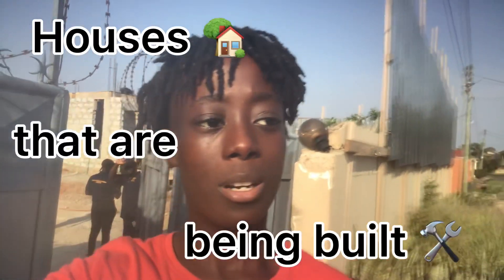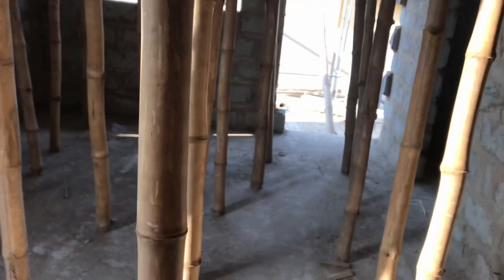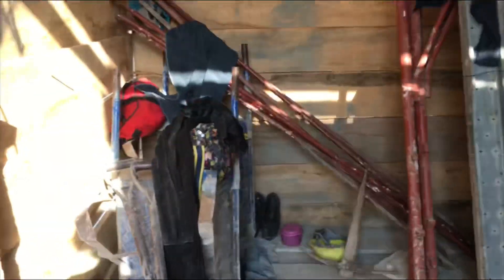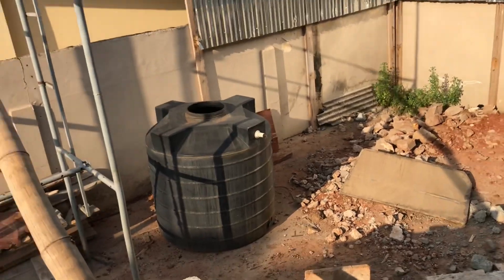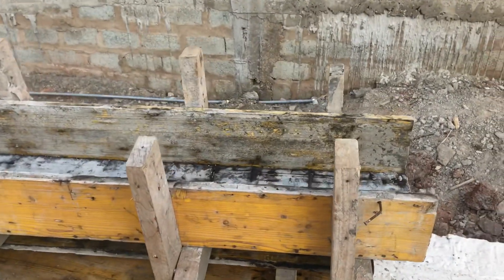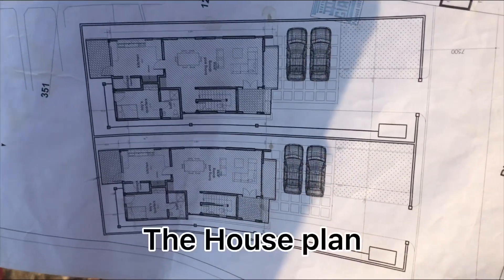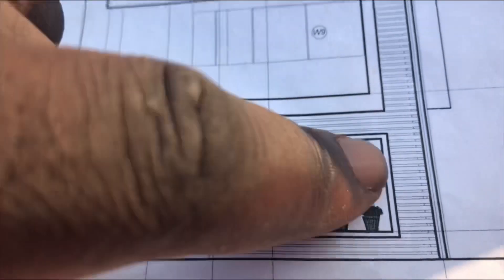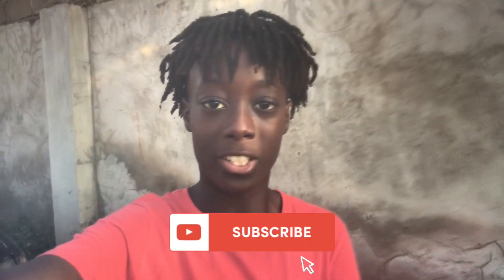FIRST HOUSE BUILD VISIT IN GHANA! | Ghana Teenage Vlog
Please join me on my journey from  London, UK to Accra,Ghana, where I will be uploading my honest experiences and the pros and cons from a teenagers perspective.